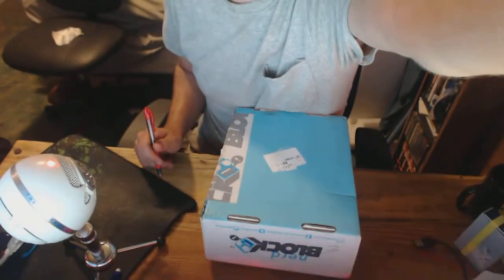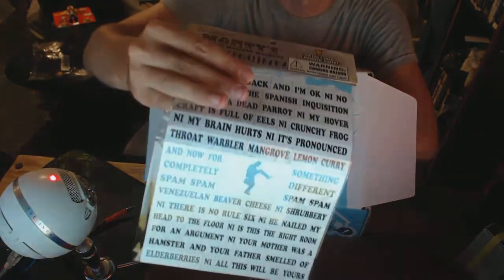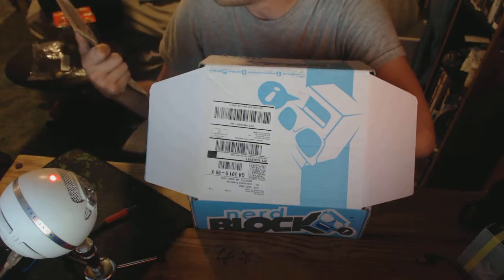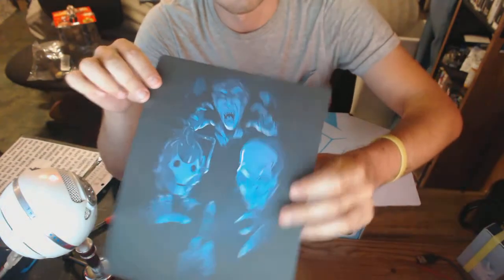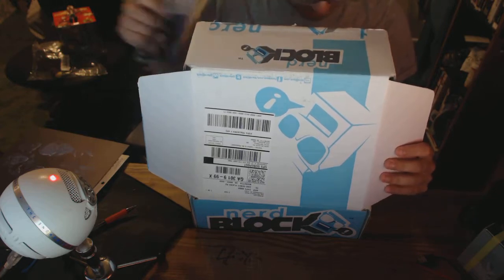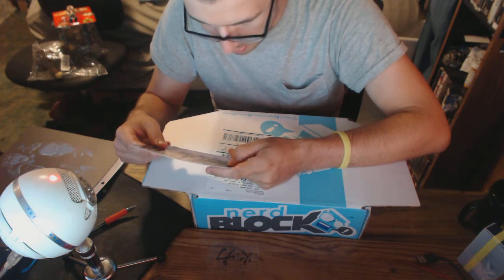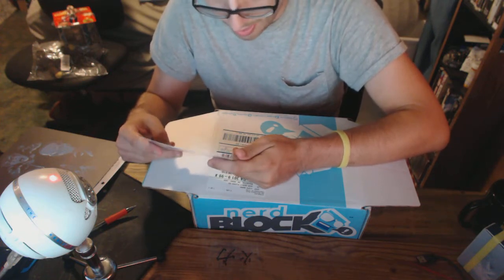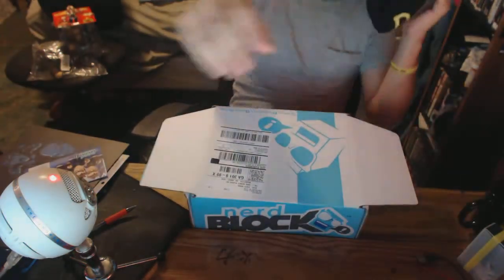[Nerd Block] Nerd Block Classic Unboxing #11 June 2015